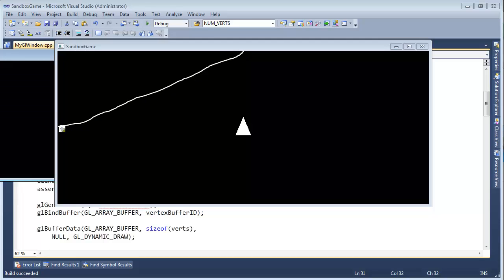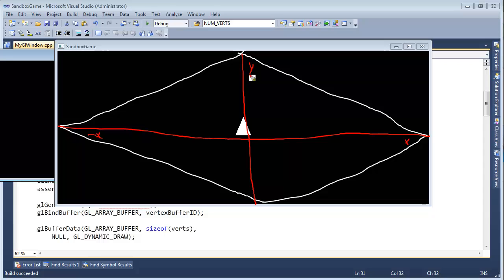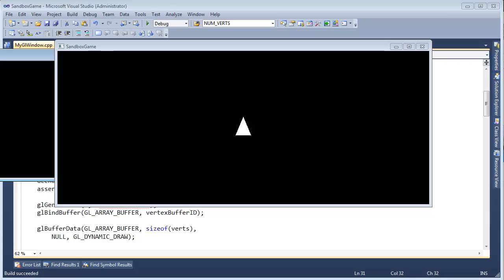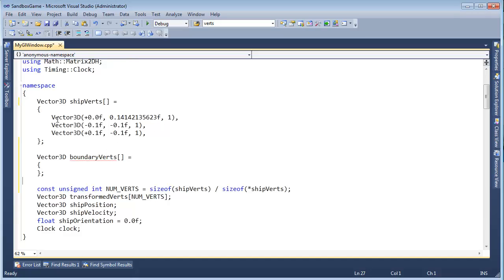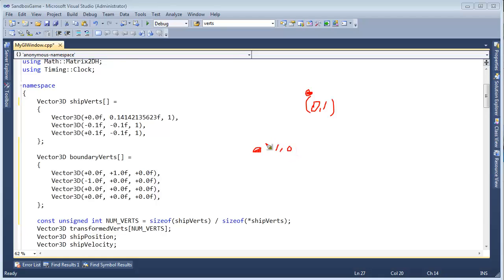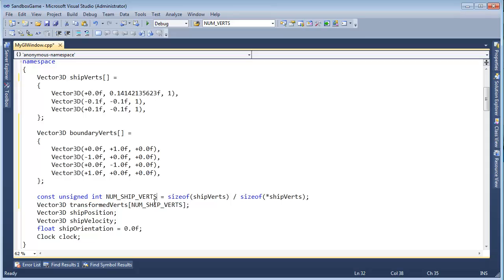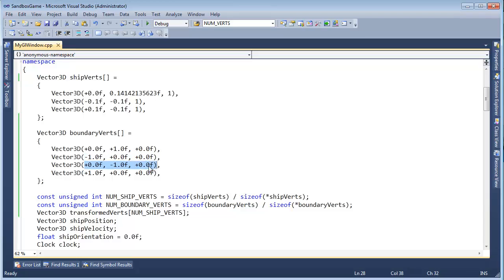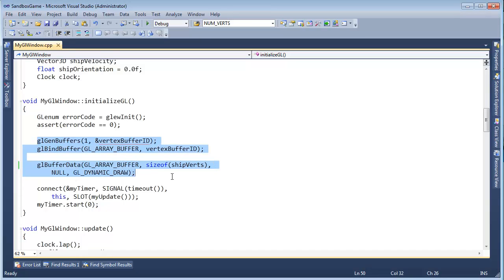Setting Up Boundary Vertices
To bounce off angled walls, we will creating a diamond boundary to reflect a vector over a surface normal (which we do in a later video).